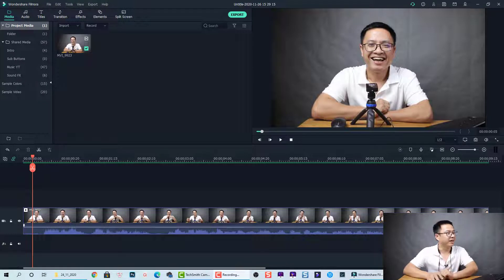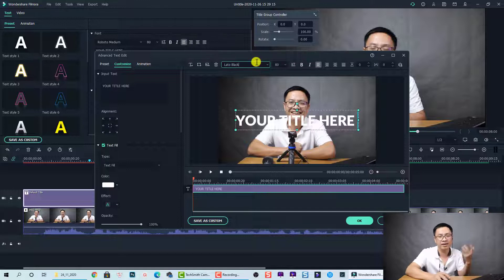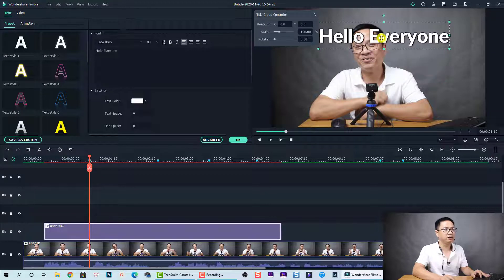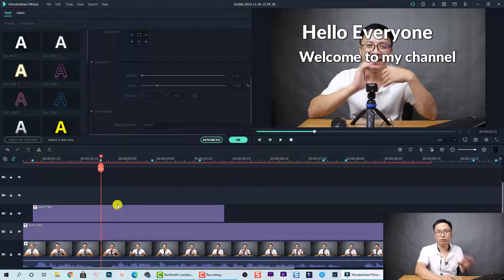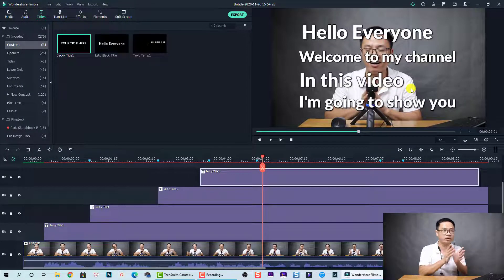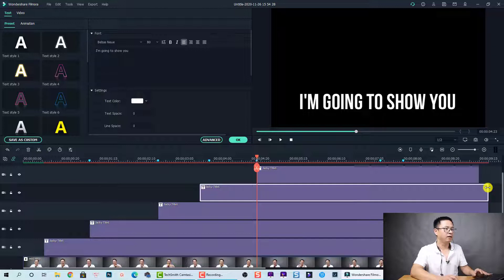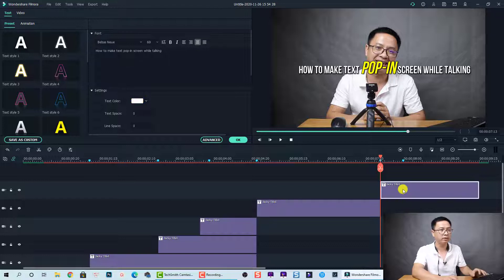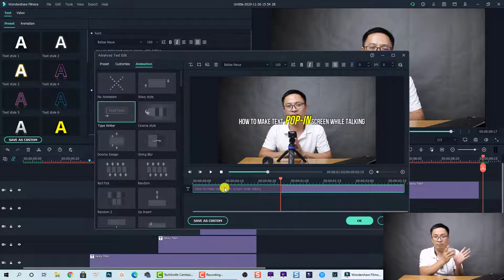How to make text Pop-In Screen While Talking - Filmora X (10) Tutorial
Learn how to make text pop-in screen while talking using Filmora X (10) in this tutorial.